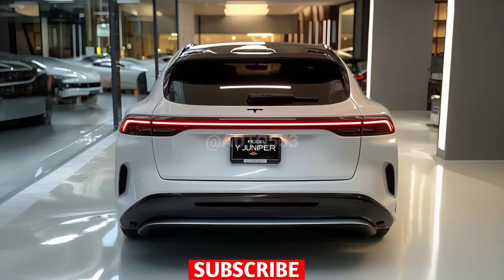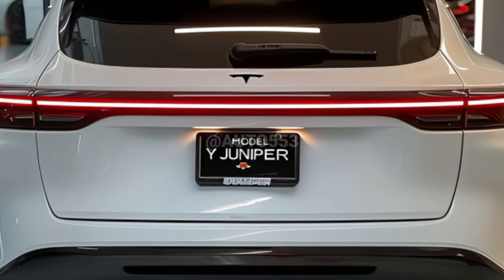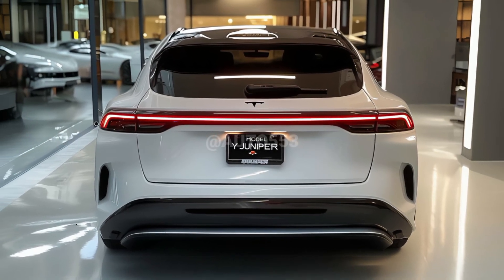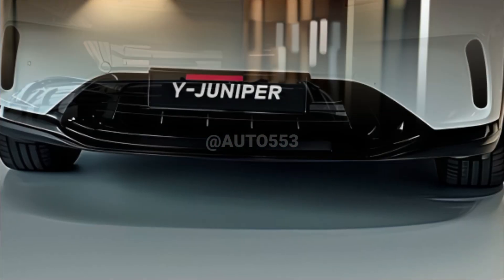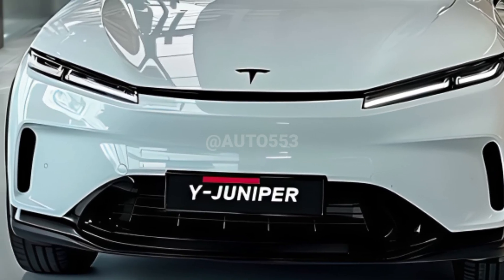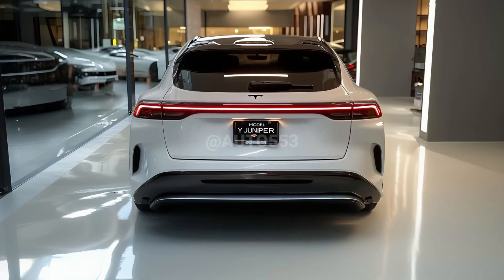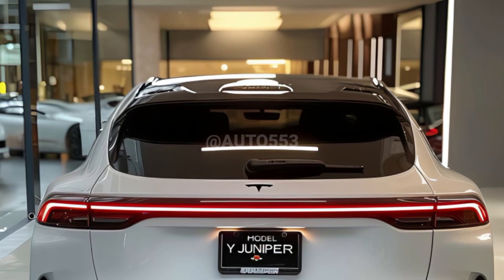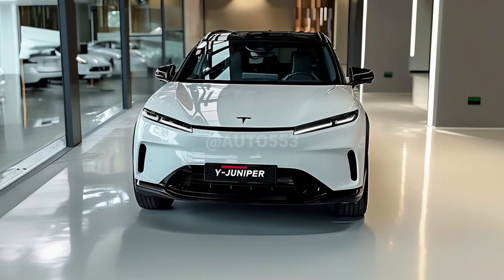2026 Tesla Model Y Juniper Just Crushed the Competition!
2026 Tesla Model Y Juniper marks Elon Musk’s most radical upgrade yet, taking the beloved electric SUV to futuristic heights. In this exclusive first look, we explore all the major changes coming in the 2026 version of the Tesla Model Y Juniper—from its sleek redesigned exterior to groundbreaking improvements in Autopilot, range, battery efficiency, and interior tech. Whether you're a longtime Tesla fan or considering your first EV, this deep dive breaks down what makes this Model Y refresh so impressive. Watch to see side-by-side comparisons with previous versions, potential pricing updates, and how Tesla is pushing the boundaries of sustainable innovation once again. Don’t miss what could be Tesla’s most important release of the decade!